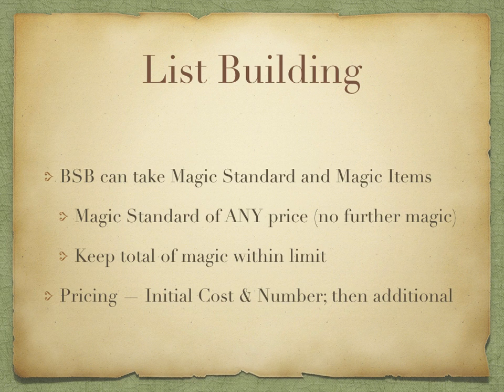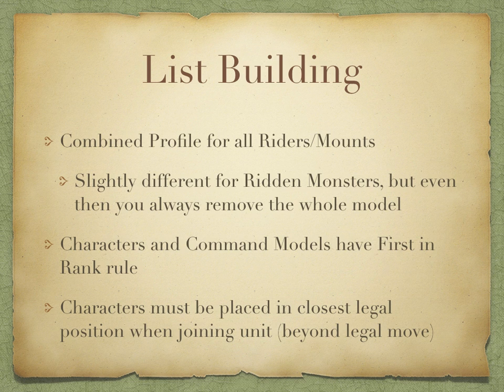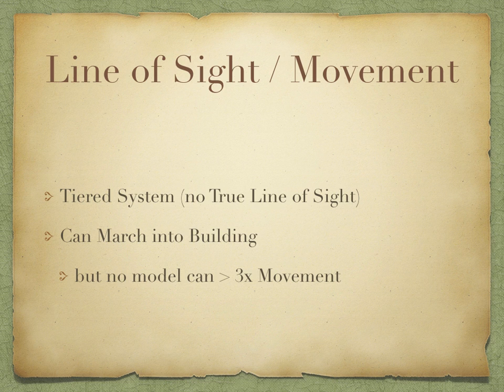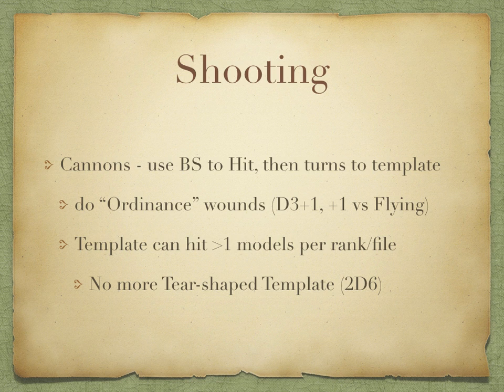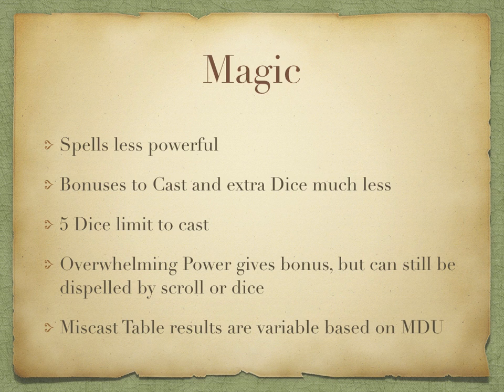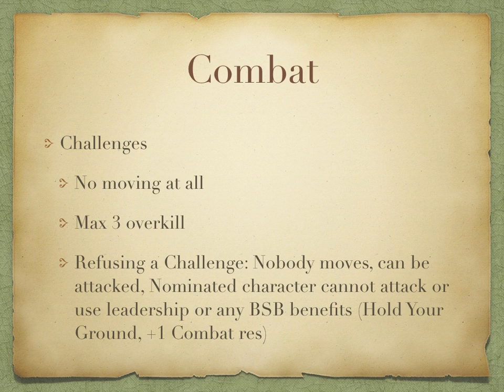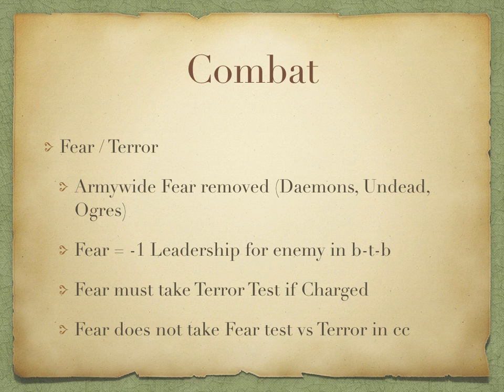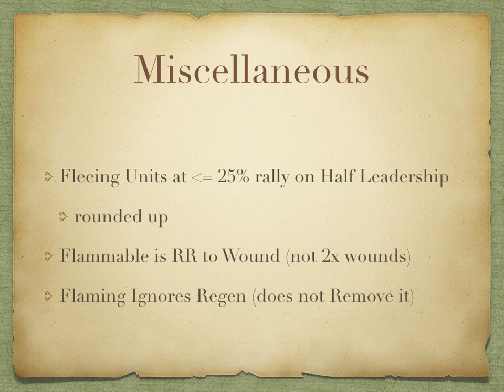Rules Differences: Warhammer 8th ed and The 9th Age